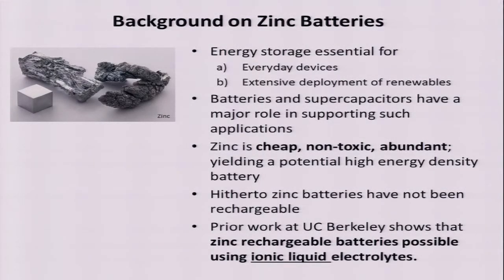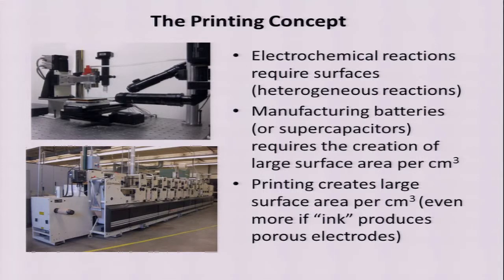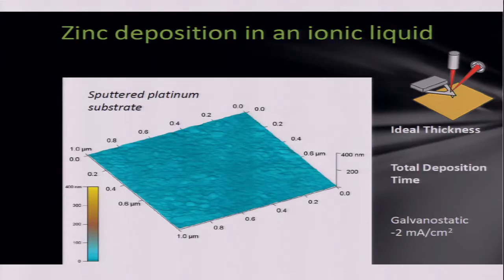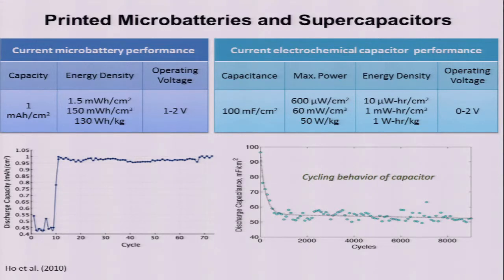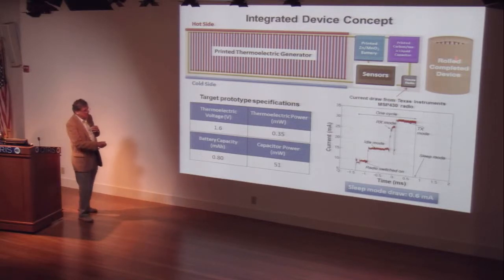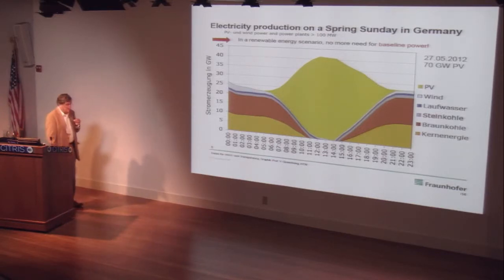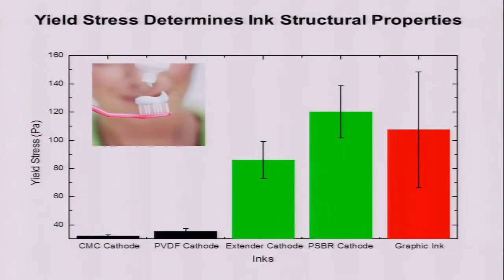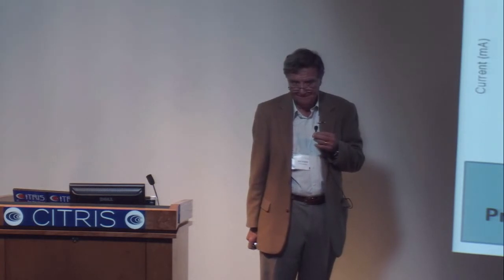Next Generation Energy Storage for Integration with Sensors and Power Generation, James Evans